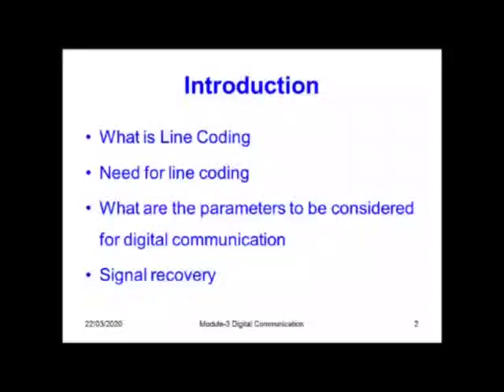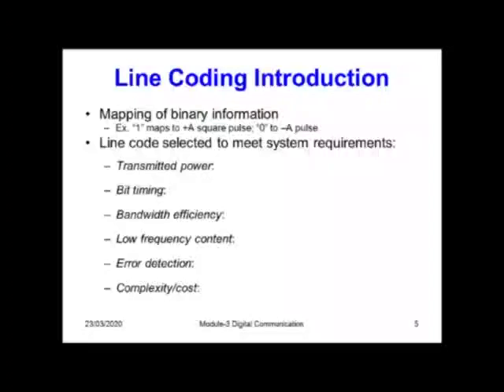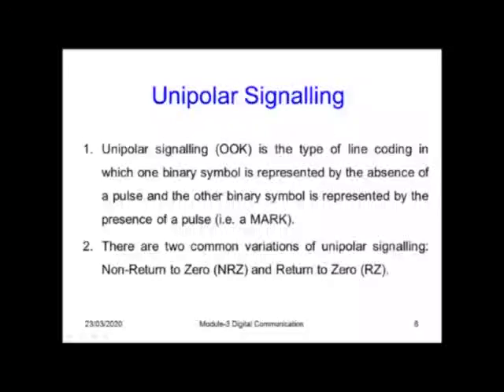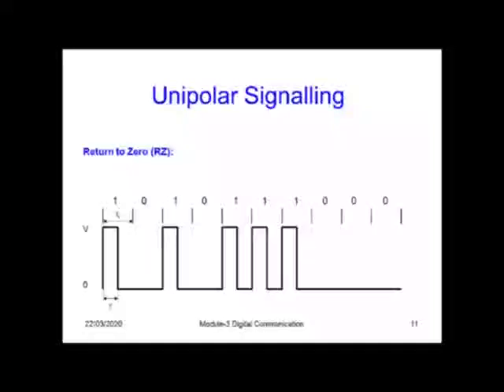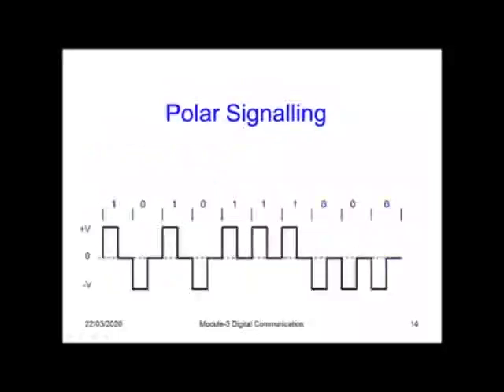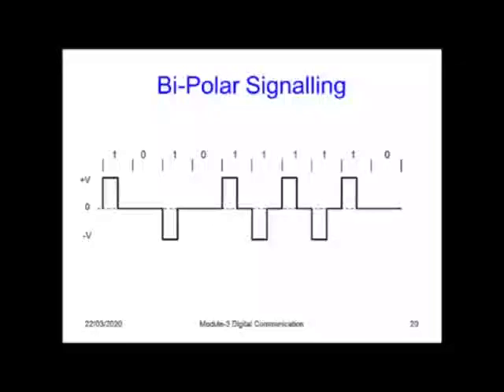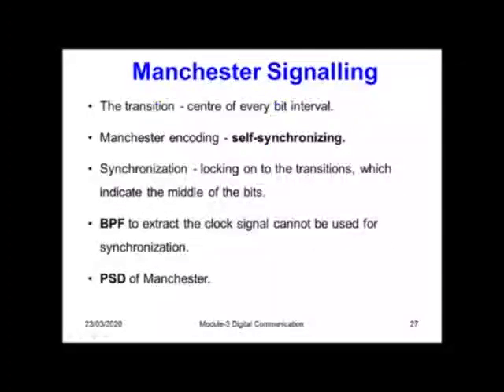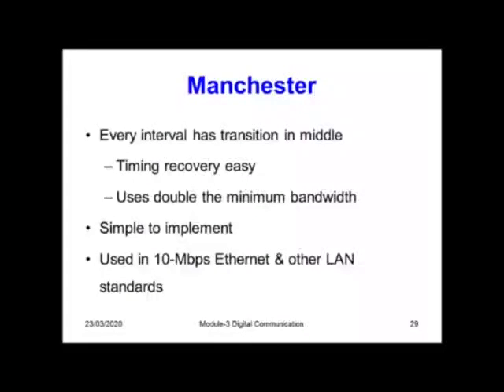Line coding technique (introduction)